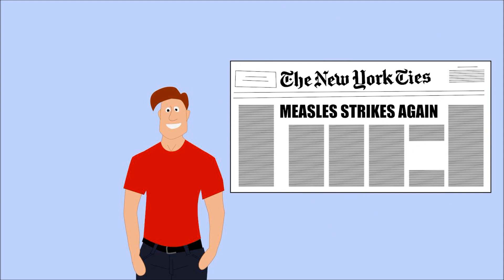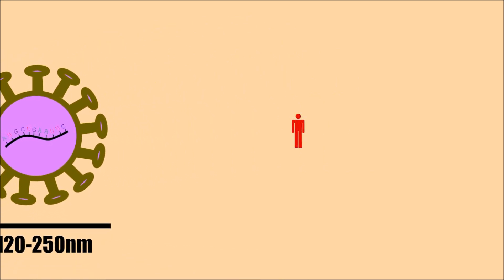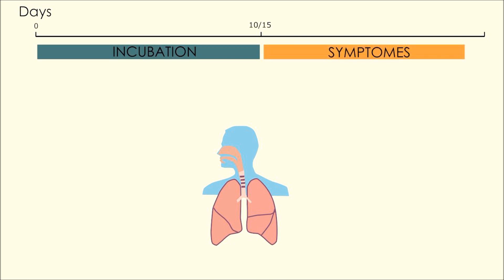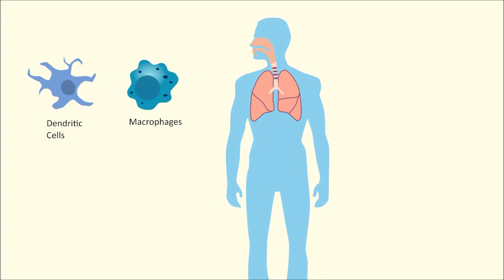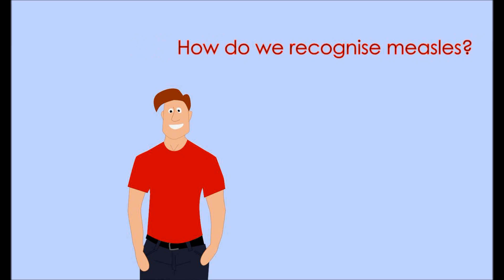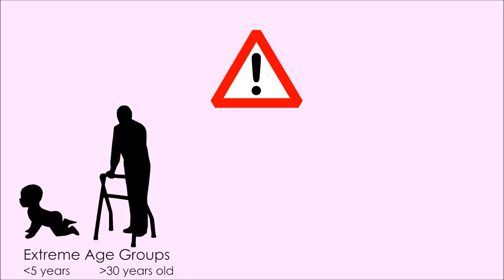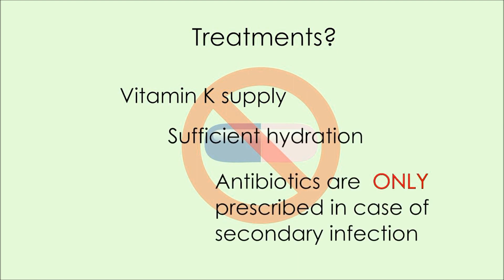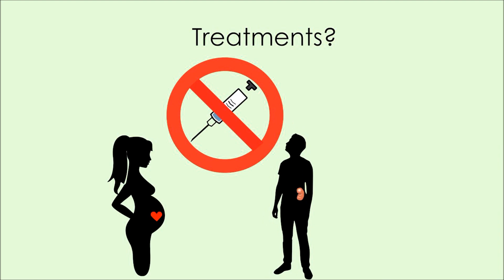Measles : The measles virus | measles symptoms | The Measles Vaccine, MMR vaccine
Measles is a virus infecting humans exclusively. Every year you hear about it in the news. What is Measles? How dangerous is it? And should you get the measles vaccine (MMR)? This measles animation explains all what you need to know. It's intended for the public as well as as for medical students.

ERRATUM:
- The lungs are flipped; as the left lung should have two lobes and the right lung three lobes. My apologies.
- At  1:55 when I say ganglions, I mean Lymph nodes (sorry for this nomenclature difference between French and English)